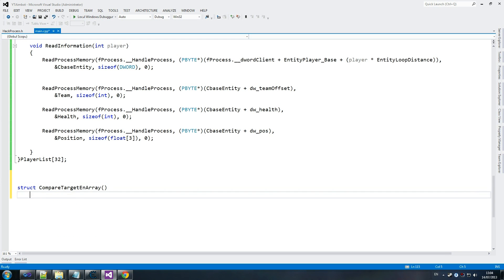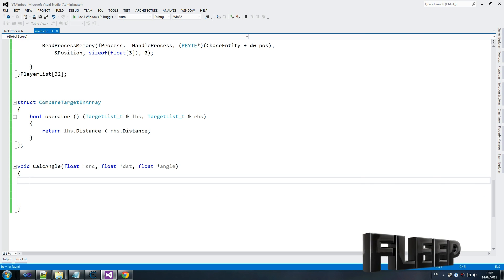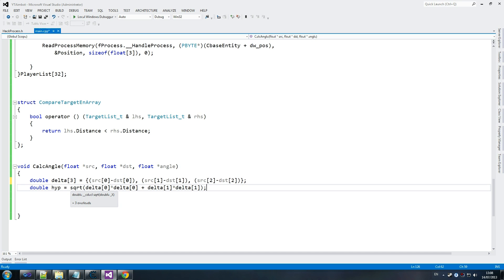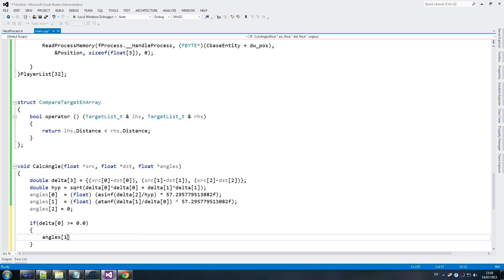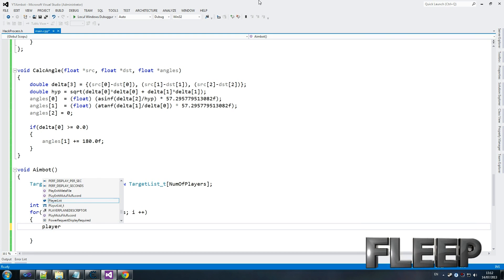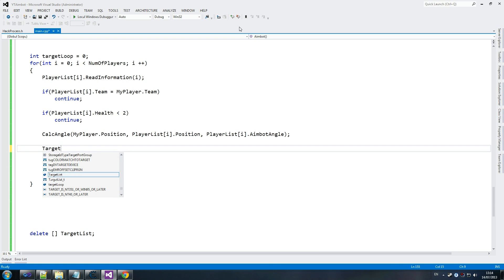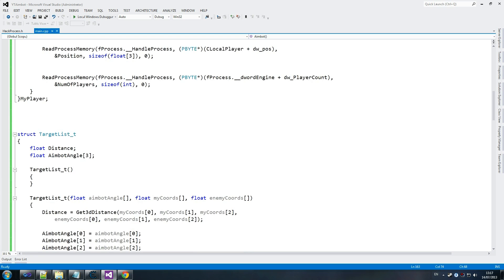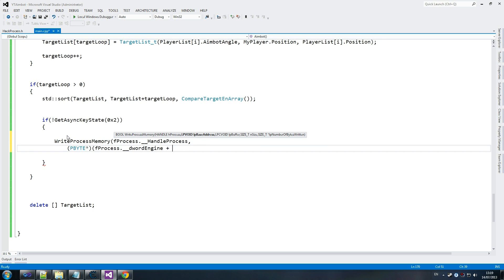How to Make an AIMBOT C++ Pt 5/6 TUTORIAL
This video is ancient!  Please do our new video instead